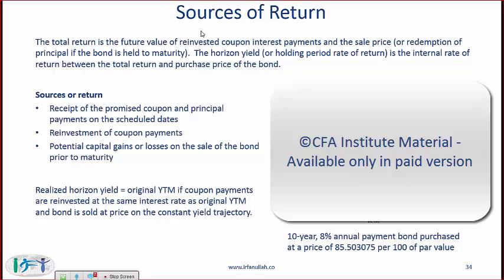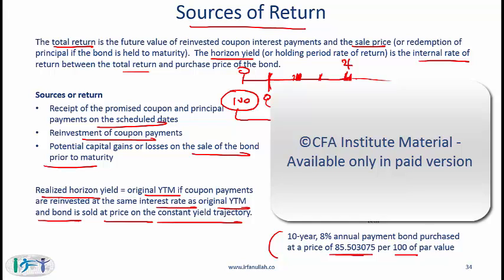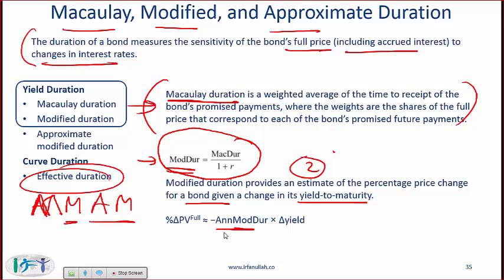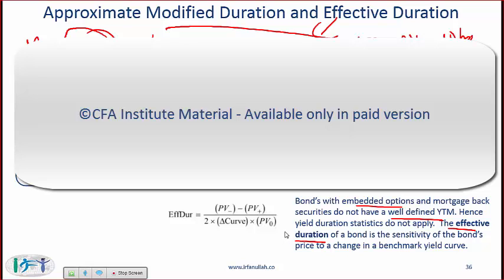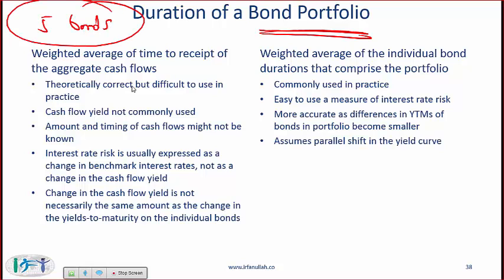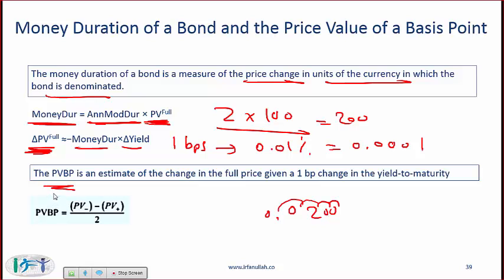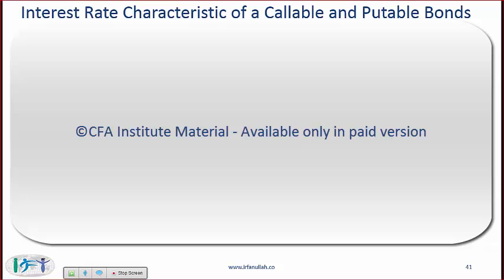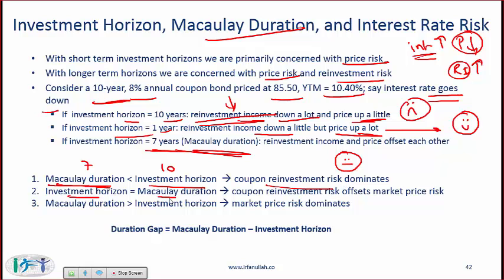Level I CFA Fixed Income Reading Summary: Understanding Fixed-Income Risk and Return